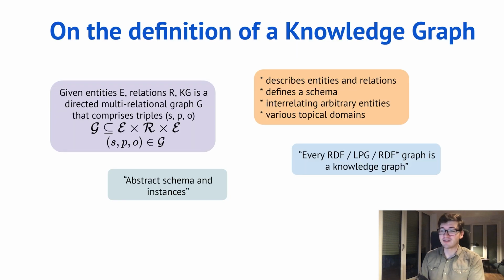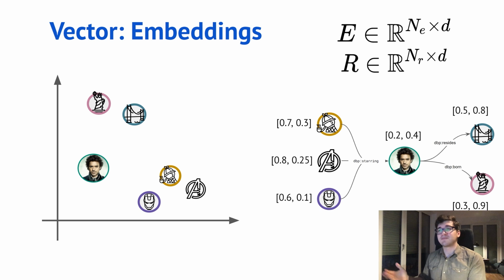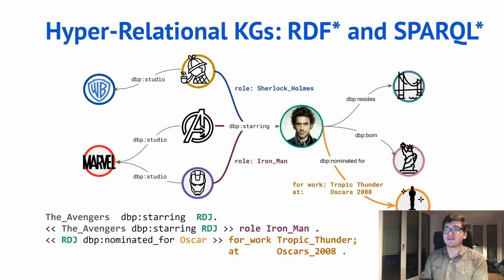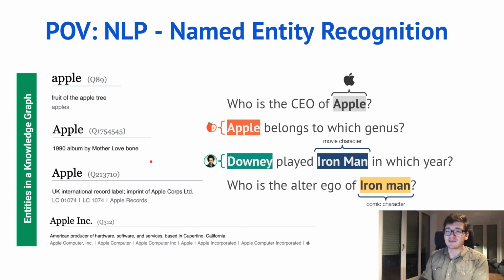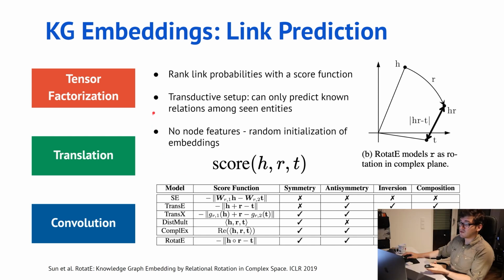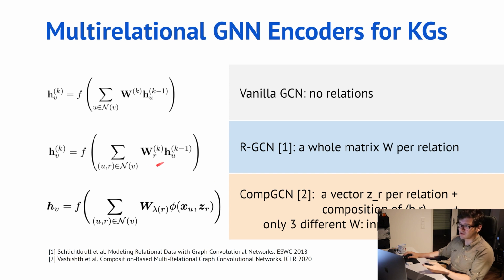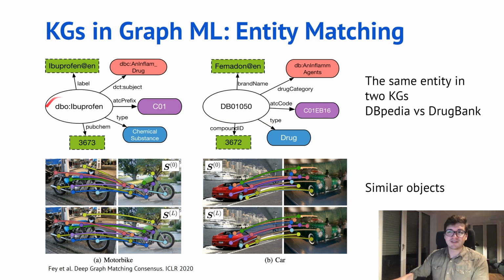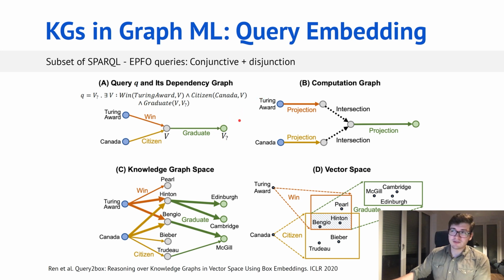Michael Galkin: Placing Knowledge Graphs in Graph ML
Speaker: Michael Galkin (TU Dresden)
Placing Knowledge Graphs in Graph ML

This talk will cover two topics: 1) recap of the basics of Knowledge Graphs, i.e., their representations, storying, and querying, 2) intersection and mutual benefits of applying Graph ML on KGs.